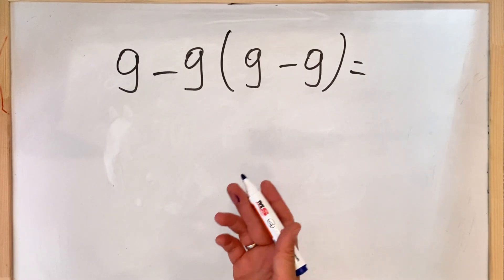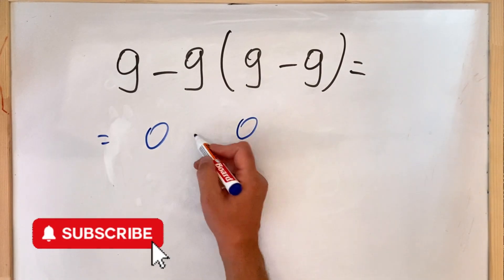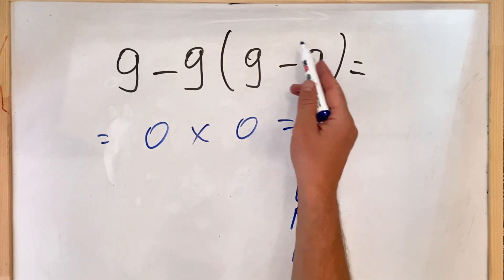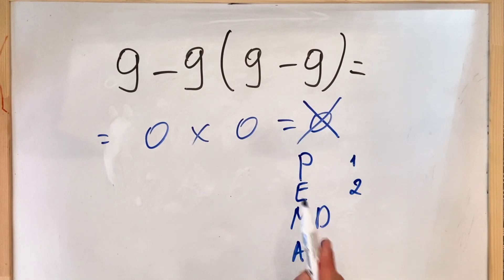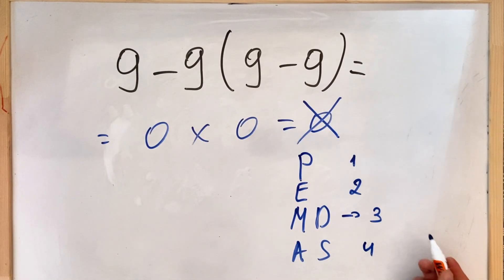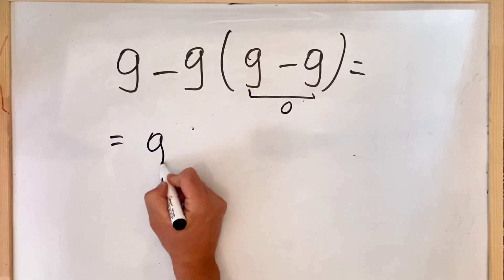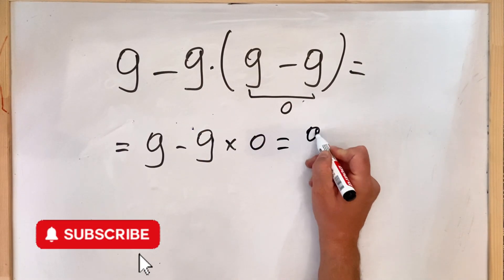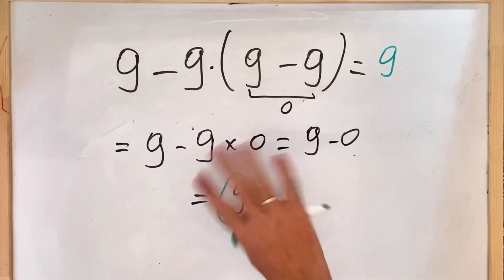This Math Problem Tricks Everyone! | 9−9(9−9)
Can you solve 9 − 9(9 − 9) correctly?
Most people get this wrong because they don’t follow the order of operations.

🔹 PEMDAS / BODMAS reminder:

P / B = Parentheses / Brackets

E / O = Exponents / Orders (powers, roots)

M & D = Multiplication & Division (from left to right)

A & S = Addition & Subtraction (from left to right)

👉 Parentheses are solved first, then multiplication, and finally subtraction.
This is where most people slip up!

📊 Over 90% of learners answer this incorrectly on the first try. Are you one of the few who get it right?